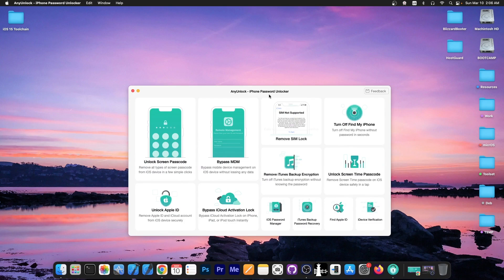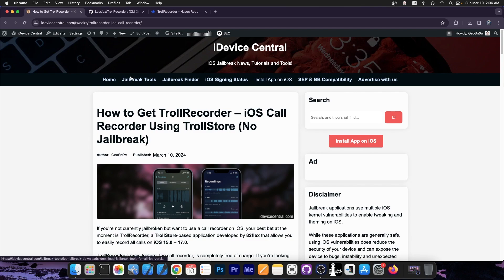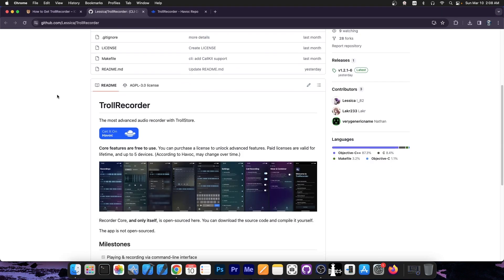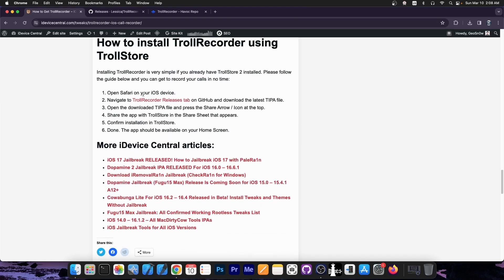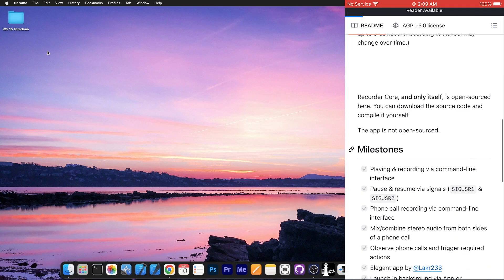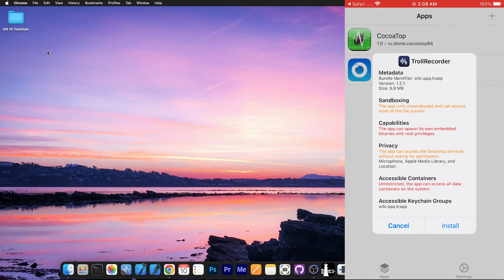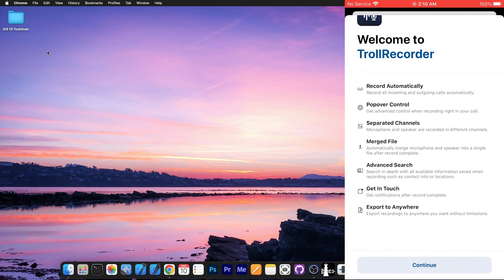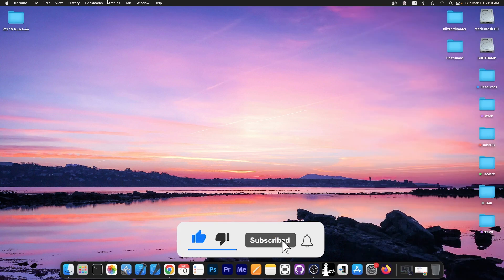MUST-HAVE JAILBREAK TWEAK iOS 15 - 17.4 (All Devices): TrollRecorder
▶ Get AnyUnlock to fix forgotten / accidental Apple ID, MDM, Screen Lock, and more

In today's video, we have a brand new must-have TrollStore tweak for those of you who want to be able to record your own calls on iOS. This new tweak is available for all TrollStore users on all devices.

This tweak called TrollRecorder allows you to record your own calls from any iOS app locally to your device so you can reference it later. Please do check the local legislation in your area as some parts of the world have some restrictions. Also, please ensure the other party is informed that the call is recorded to comply with local laws.

~ GeoSn0w